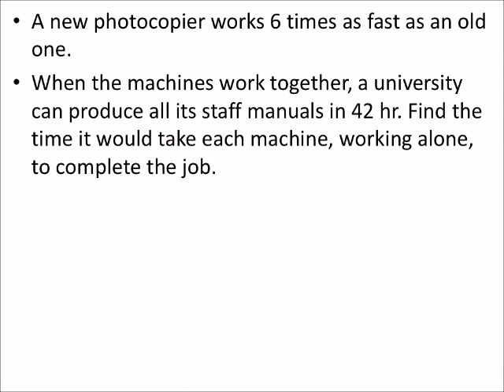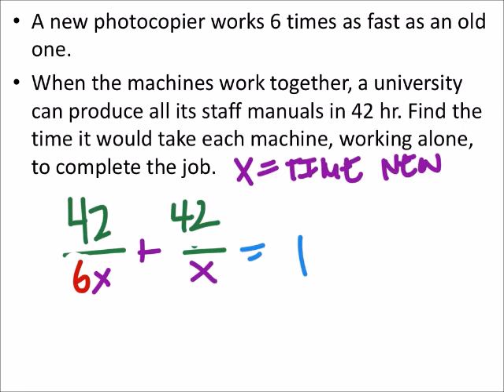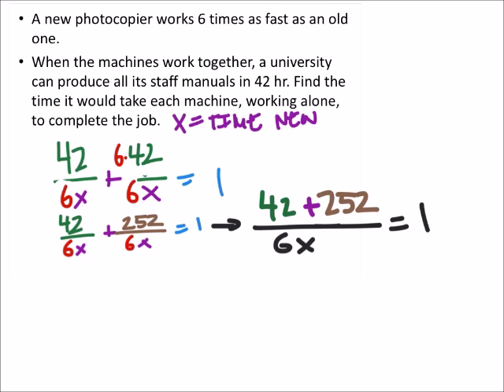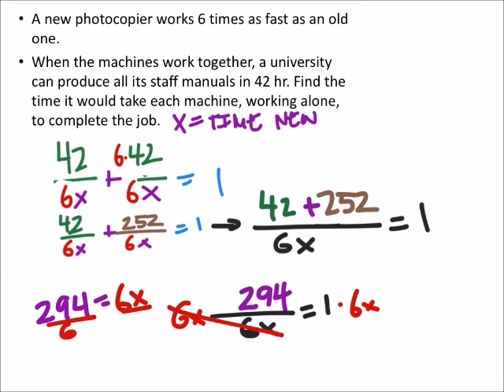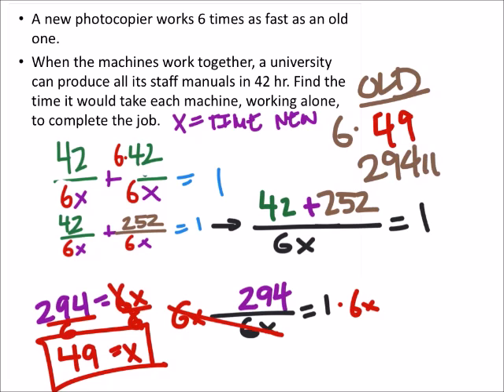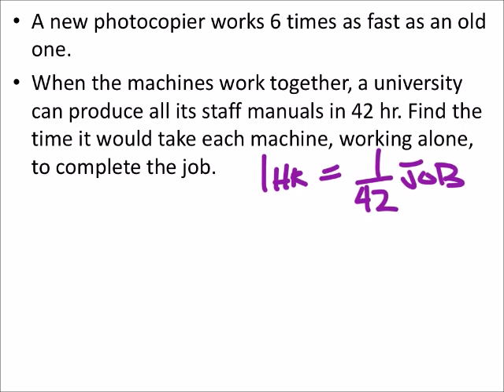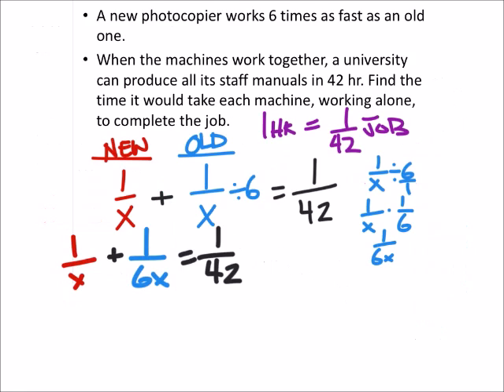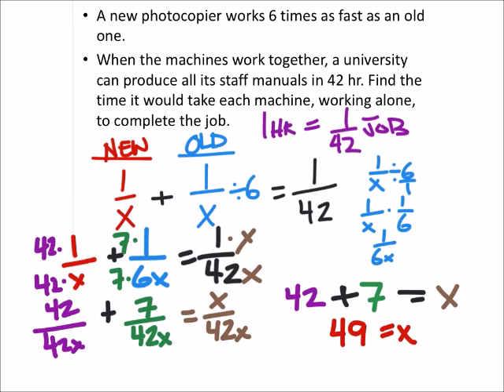How to Solve Combined Work Problems: Rational Expressions in Equations (a MATH 1010 Problem)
The problem:
A new photocopier works 6 times as fast as an old one.
When the machines work together, a university can produce all its staff manuals in 42 hr. Find the time it would take each machine, working alone, to complete the job.

The solution:
(1/𝑥)+(1/𝑥)÷6=1/42;  49 ℎ𝑟;294ℎ𝑟